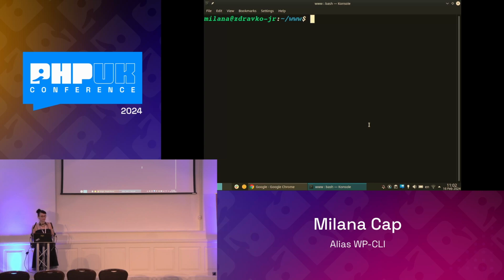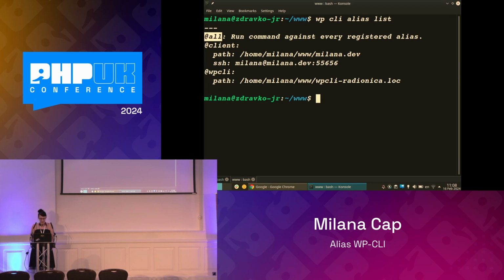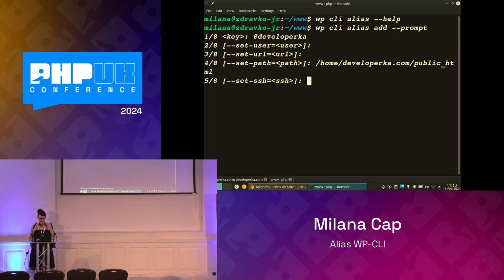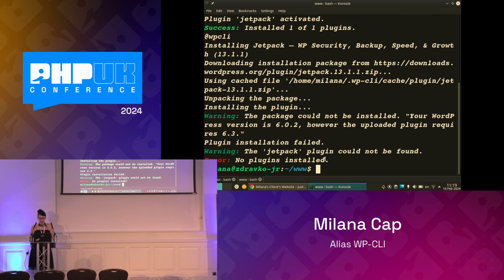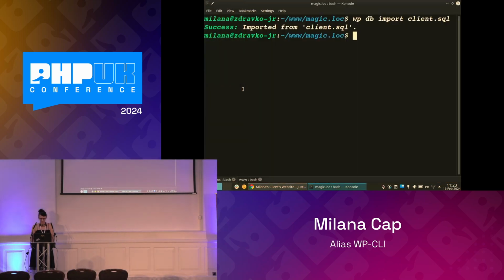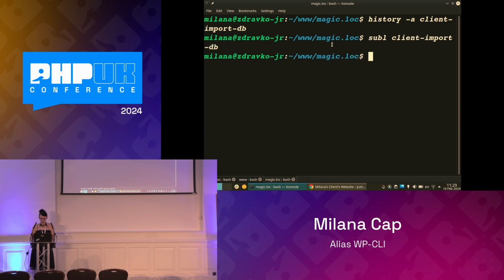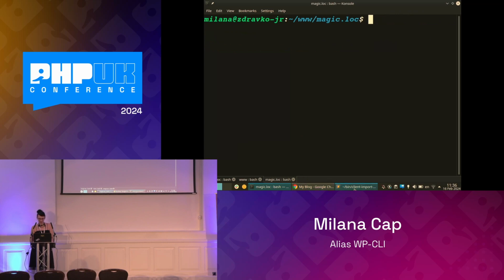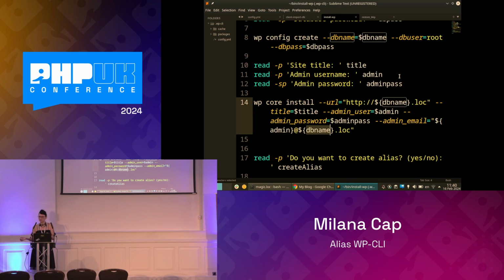Alias WP-CLI - Milana Cap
Everybody knows that WP-CLI makes you the most powerful person on the server. But did you know you can be the most powerful person on a remote server without ever logging into the server?

Alias is not yet another WP-CLI command. Alias is your best friend, the one who knows all your passwords. If CLI tools make you smart because your work is fast and efficient, the alias will make you a sorcerer because it will feel like magic. Ready?